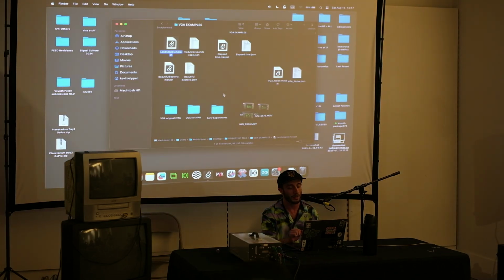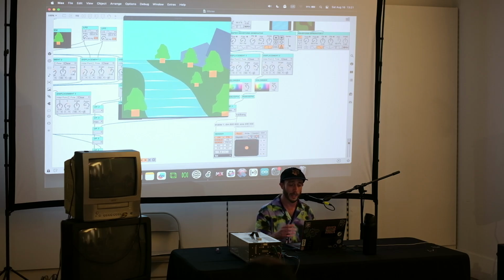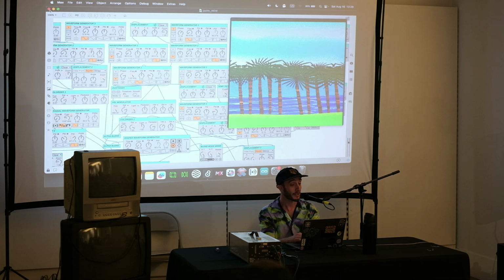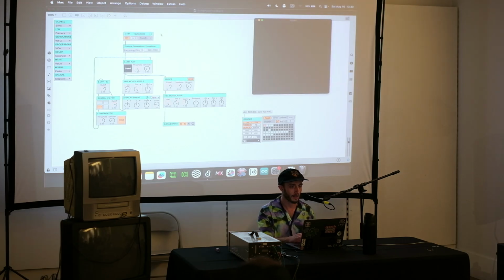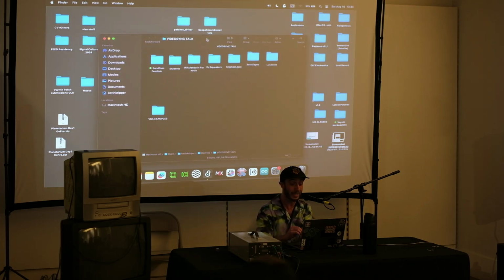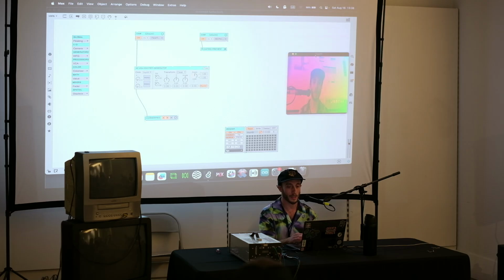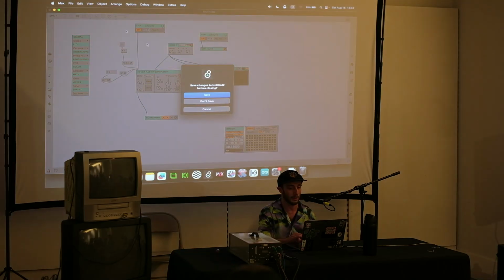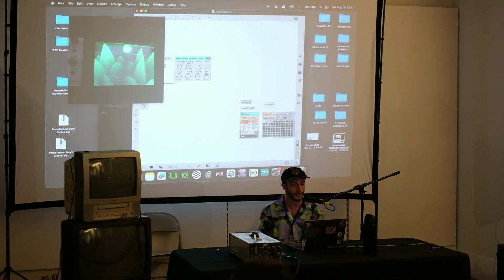Vsynth Show & Tell @Videosync Portland 2025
Laid-back talk I gave at Videosync, where I shared inspiring works from several Vsynth users and gave a sneak peek at the upcoming VGA-Raster module.

This video was shot at Video Sync 2025 in Portland, OR.  Video Sync 2025 brought over forty artists and over 150 attendees together to experience three days of interactive art, audio/visual performances, and creative communion in a one of a kind event hosted by Synth Library Portland and Andrei Jay. For more information please visit: